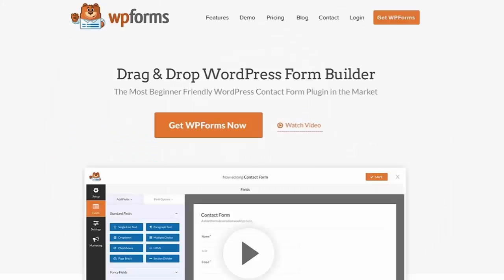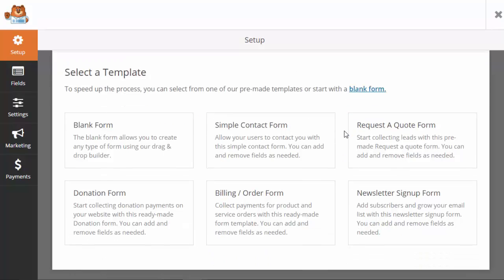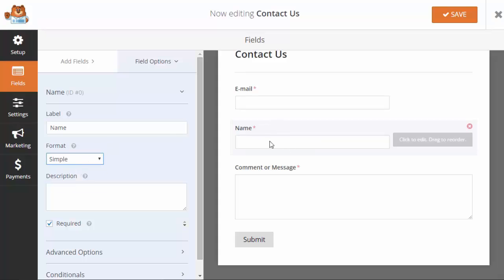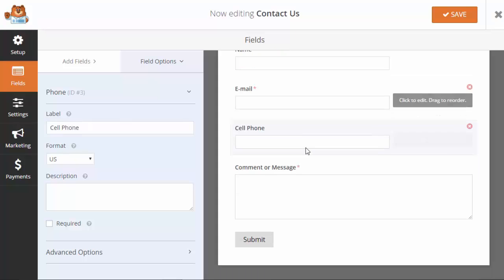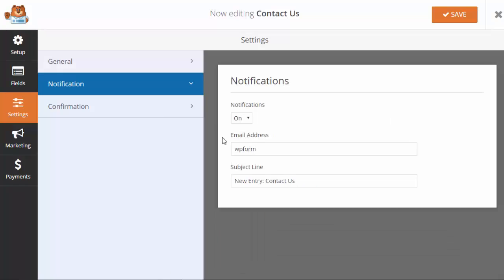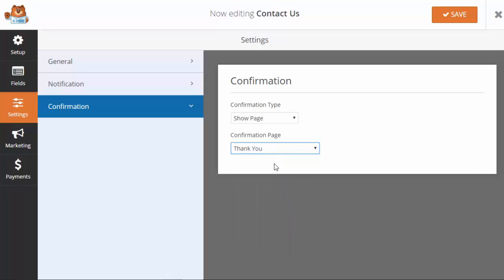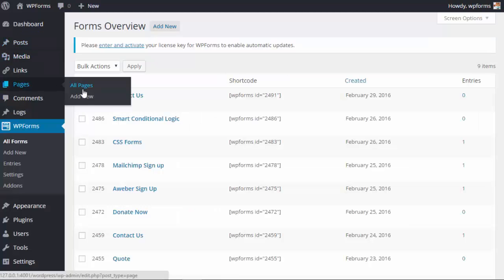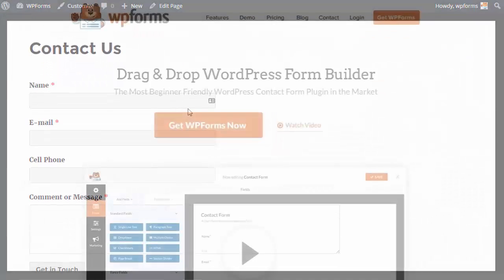How to Create Your First Form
WPForms is the most beginner friendly WordPress contact form plugin in the market.

This video will show you how to create your very first form using our WPForms plugin.

We took the pain out of creating online forms and made it easy.

Items mentioned in the video:

WordPress contact form

WPForms is the best WordPress contact form plugin in the market. It's both easy and Powerful.